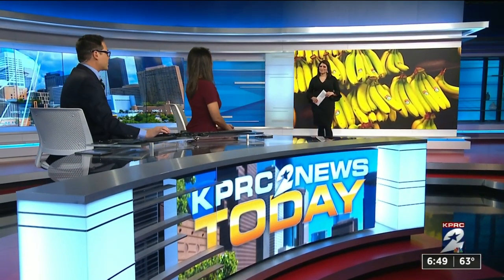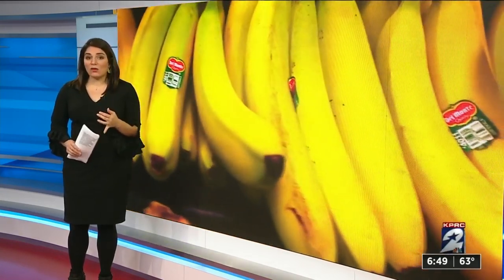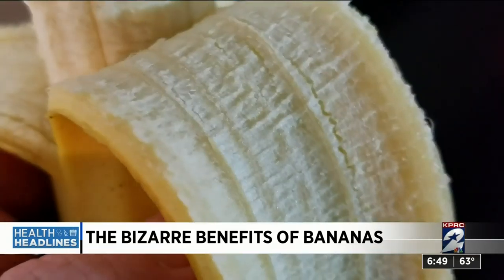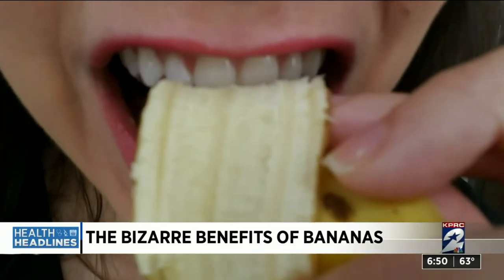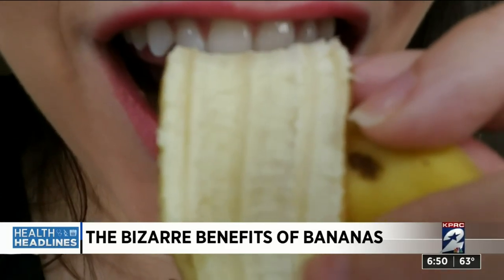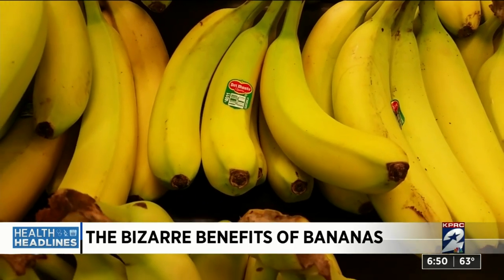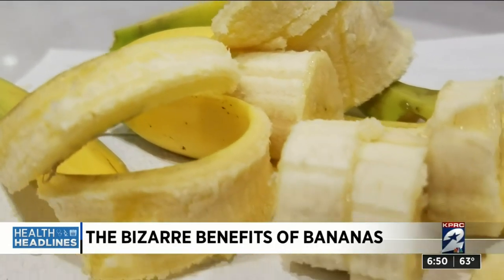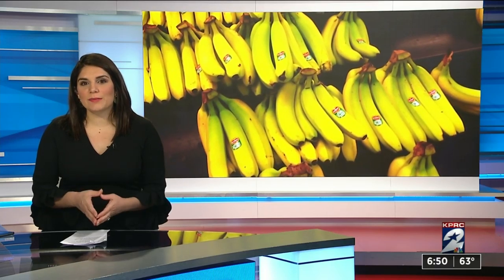Health benefits of banana peels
KPRC 2 health reporter has a look at how the banana peel can help with your beauty regiment.